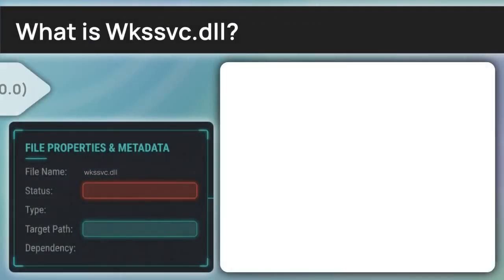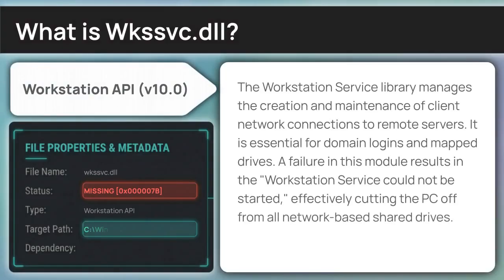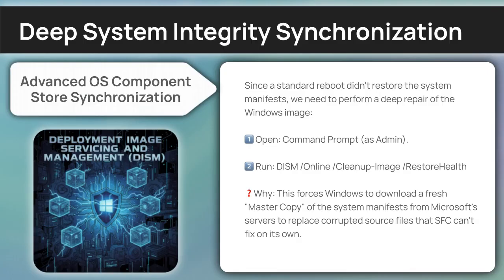How to Fix wkssvc.dll and Mapped Drive Errors!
Wkssvc.dll: Tutorial on How to Fix Missing or Corrupt DLL Errors in Windows OS Core. 🛠️⚙️ Additional information about an optional maintenance utility is available

Are you running into a 'Wkssvc.dll not found' error? This file allows Windows OS Core to execute shared routines without duplicating code across multiple program files.

What is Wkssvc.dll? The Workstation Service library manages the creation and maintenance of client network connections to remote servers. It is essential for domain logins and mapped drives. A failure in this module results in the "Workstation Service could not be started," effectively cutting the PC off from all network-based shared drives.

Wkssvc.dll is identified as a System Management Library DLL that interacts with Windows OS Core via the Workstation API interface. I’ll demonstrate typical troubleshooting procedures used for these errors.

▶ What You’ll Learn:

- Rechecking wkssvc.dll core components
- Performing a system reboot
- Discover more about the wkssvc.dll file

Timestamps:

00:00 - wkssvc.dll Error Fix (Missing / Not Found)
00:17 - What Is wkssvc.dll and Why Do Errors Happen
00:42 - How to Reinstall wkssvc.dll for Game Launch Errors
01:04 - Restart Windows to Complete wkssvc.dll Repair
01:23 - Fix wkssvc.dll Error Using Deep System Repair
02:04 - Avoid Dangerous DLL Fix Solutions